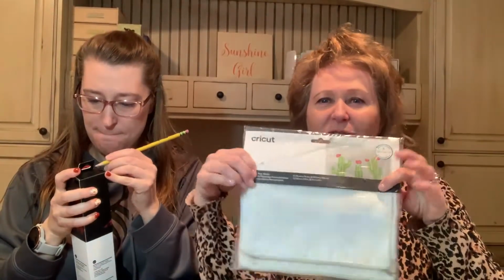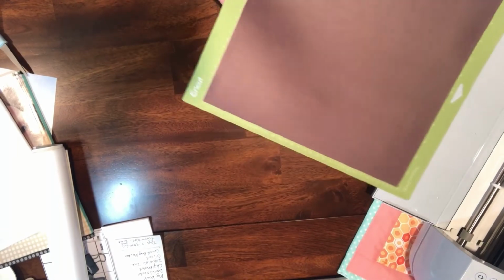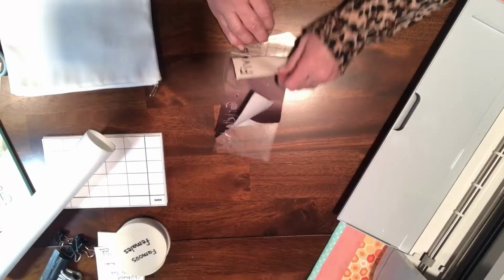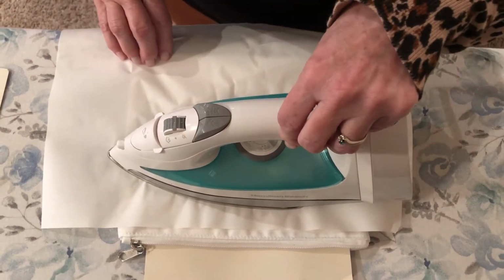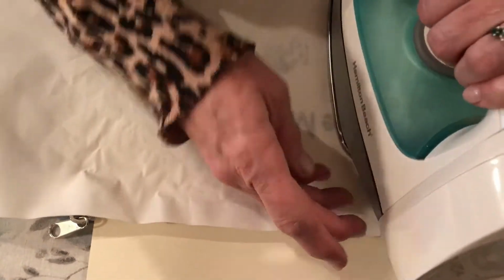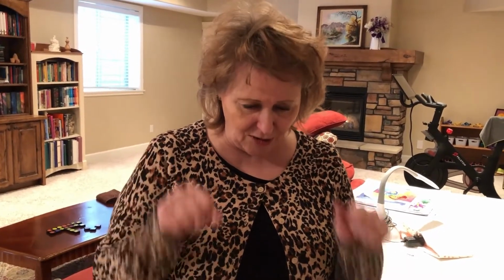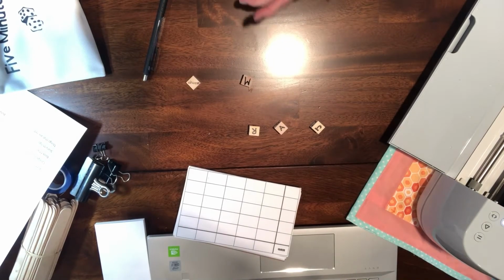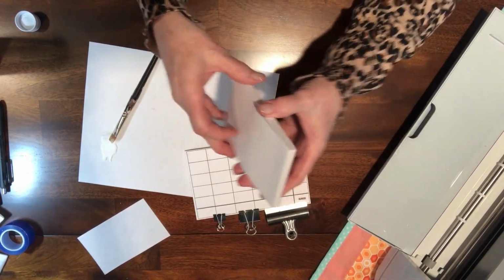DIY: Cricut Craft: Infusible Ink with an iron, Create a Game, Homeschool craft idea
An iron with infusible ink in a Cricut craft?  Can it be done?  Find out here as we experiment together.  Watch two crafts used to create a game. Use this idea also for a homeschool project.

Please see my affiliate links below, which allow you easy shopping for the supplies used in the video, AND gives me a small commission on your purchase, at no additional cost to you!  I truly appreciate your support of my channel by shopping through my links.  With your support, I can continue to create new videos, projects, and content for you.

👍Tools used in my craft room: 👍

✔Cricut Maker 3
✔Cricut tools
✔Green Cricut mat

🎯Game Bag and Pieces:🎯
✔Games That Teach book
✔Zippered bag
✔Infusible ink (black)
✔Heat resistant tape
✔Wood rounds
✔Wood blocks
✔Sharpie marker

💖Notepad:💖
✔Chipboard multi pack
✔Binder clips